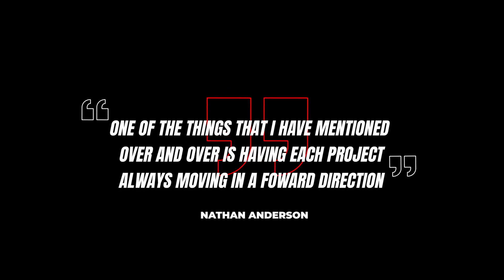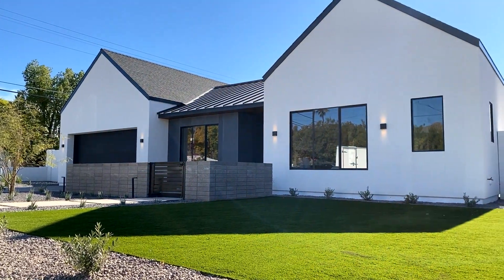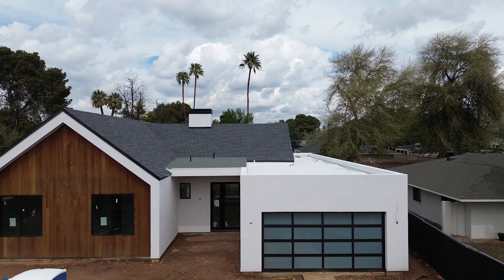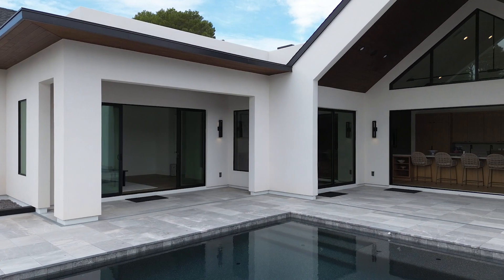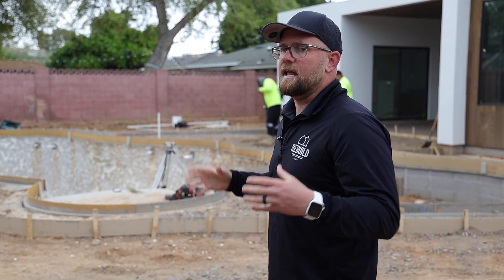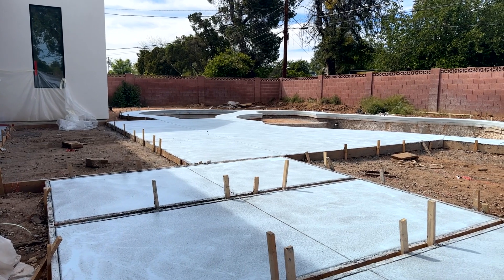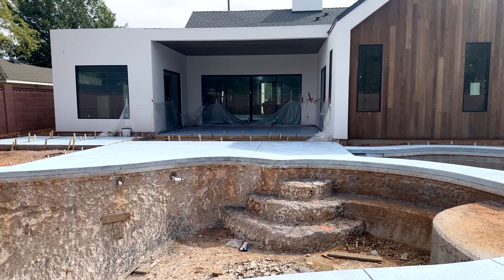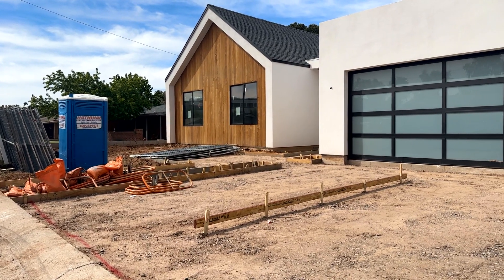Managing Multiple Home Building Projects | Where To Focus Your Teams Energy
In this episode Nathan discusses how to manage multiple custom home projects. Where his team needs to focus, from the close out of one project and picking up where the next project is. Rebuild The Block has had a number of projects close in the last 6 months while others are wrapping up or just about to come out of the ground. Check out how Nathan and his team work.